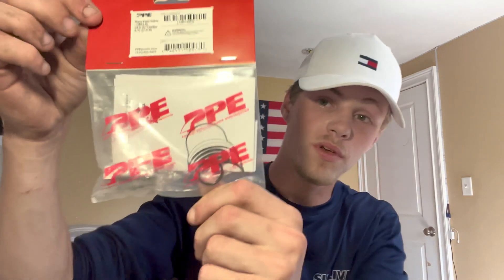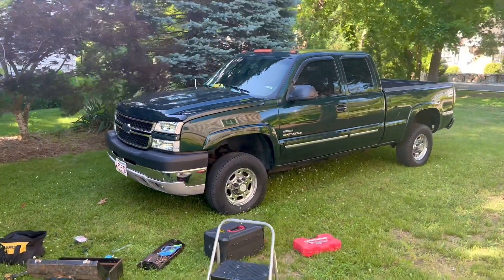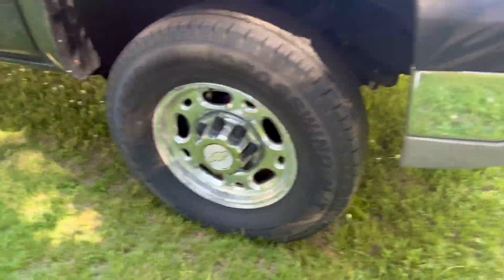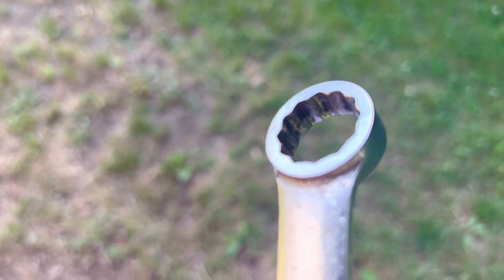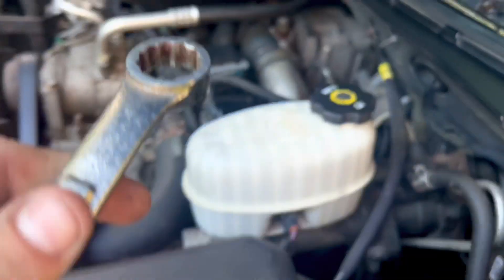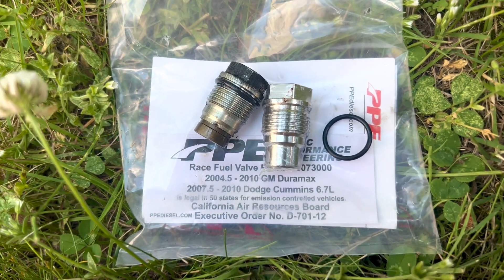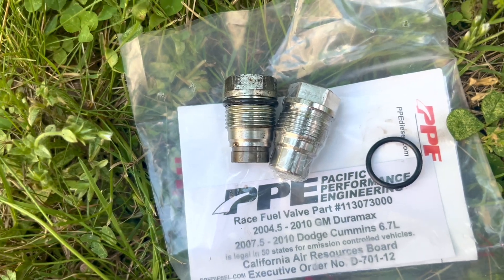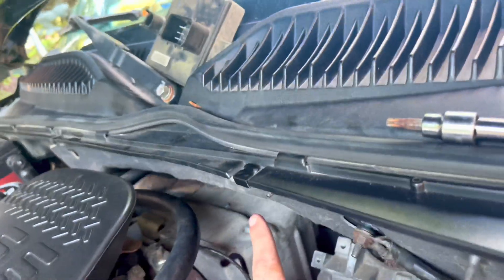Bone Stock LBZ Duramax PPE Race Fuel Valve install and review (LBZ,LLY,LMM)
This video is a tutorial on how to install a PPE race fuel valve plug on 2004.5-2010 Duramax (LBZ,LLY,LMM) and a review of the performance increase with a tuner.